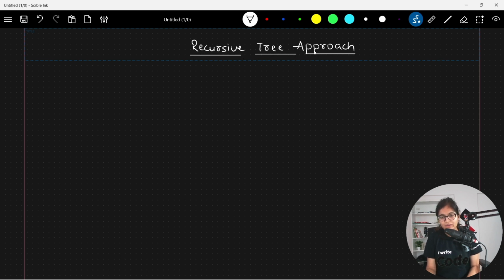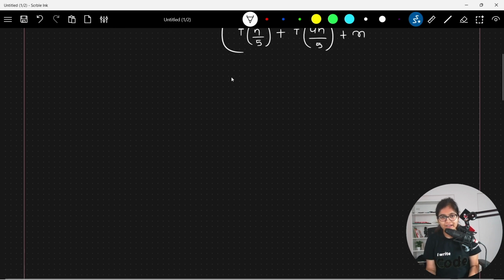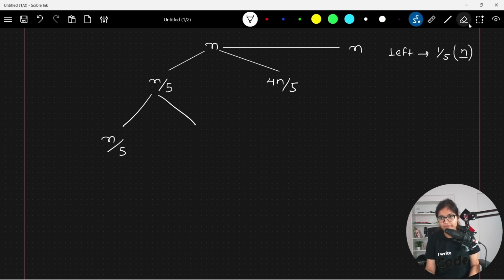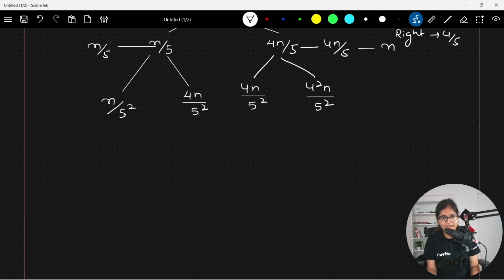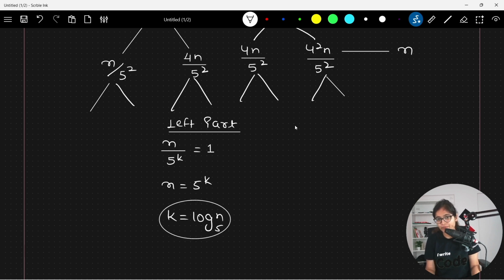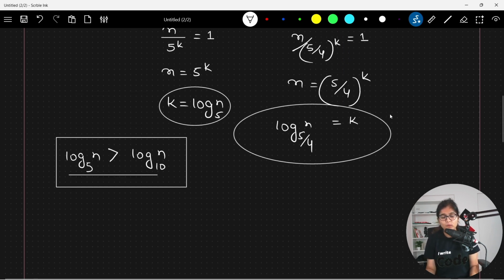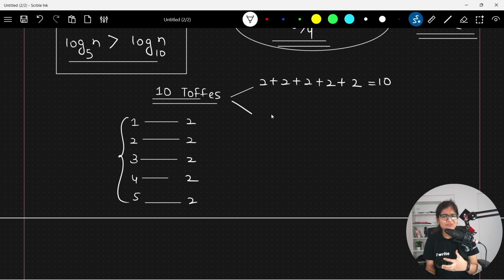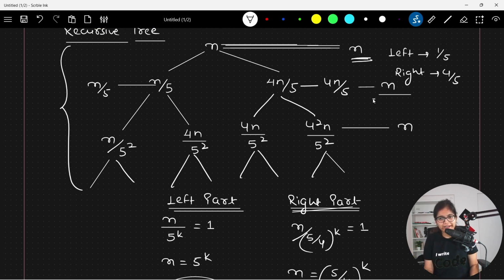Day 18 - Recursive Tree Approach : Problem Solving Part 1 | DSA free community course.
In this comprehensive tutorial, we will be covering Recursive Tree Approach : Problem Solving Part 1 in DSA.